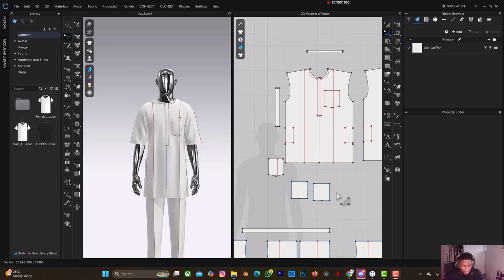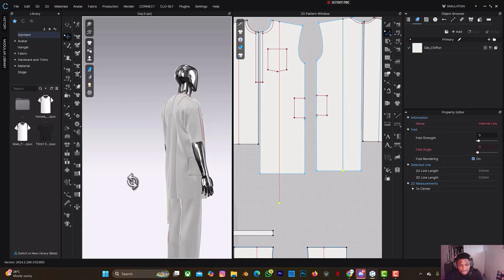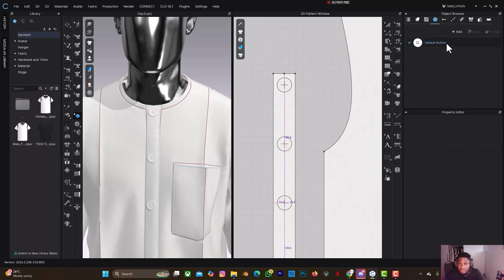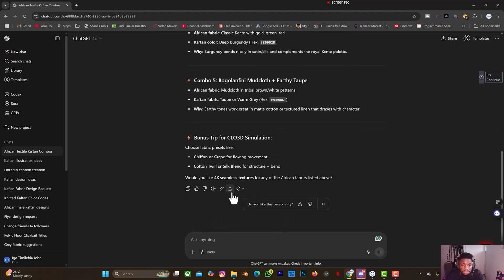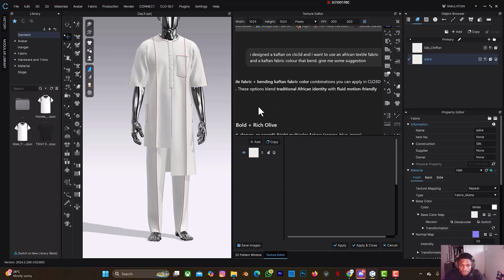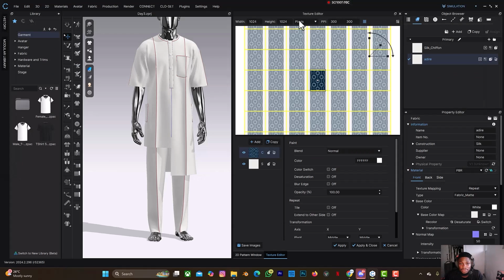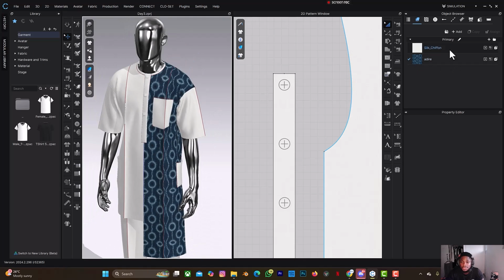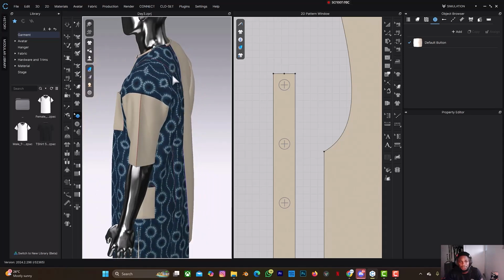Day 3 Kaftan Design with Clo3d & ChatGPT AI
📌 Tools Used: CLO3D, ChatGPT
🎨 Design Type: African Male Kaftan
📺 Series: Day 3 of 31